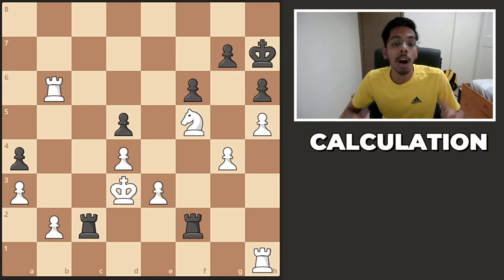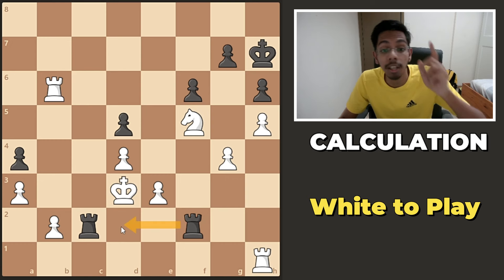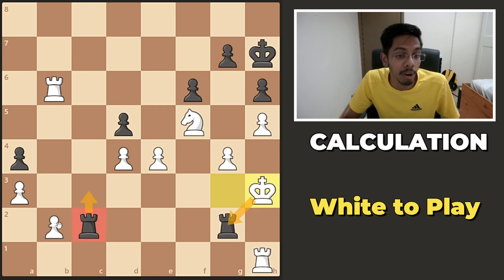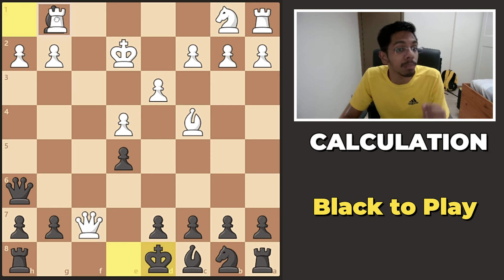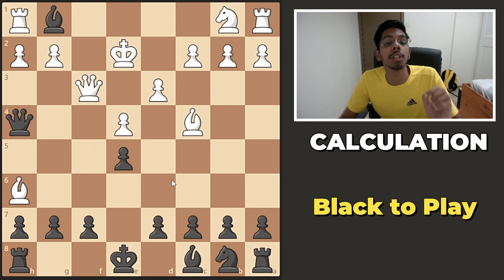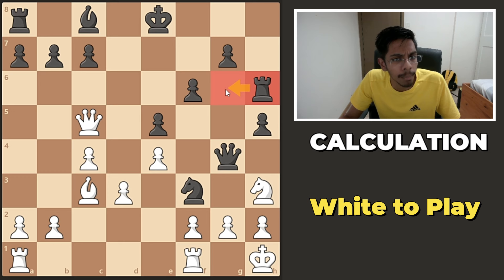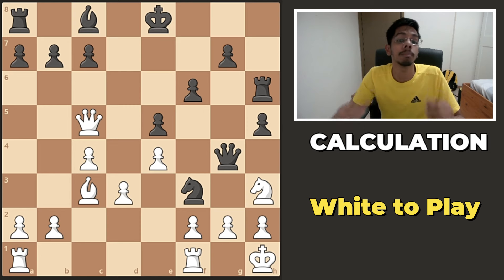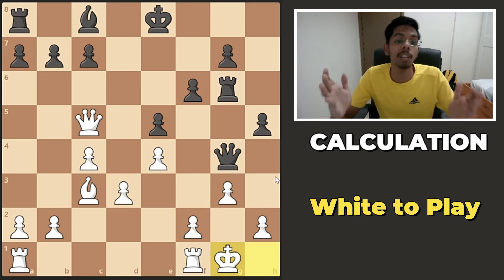How To Calculate In Chess (the simple way)